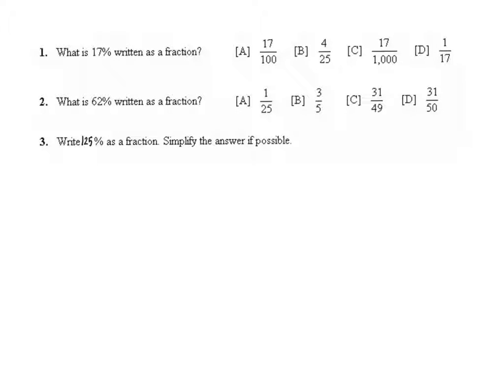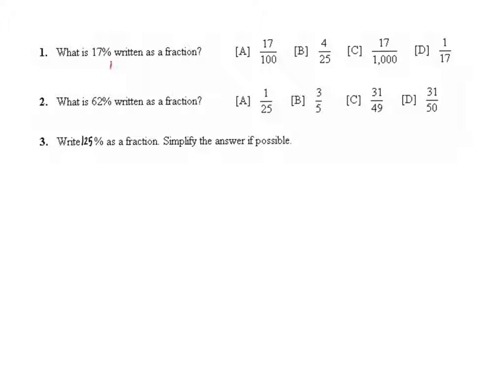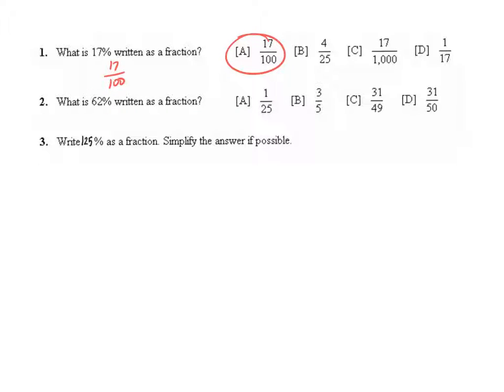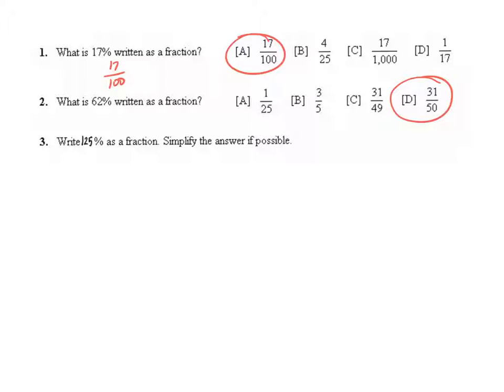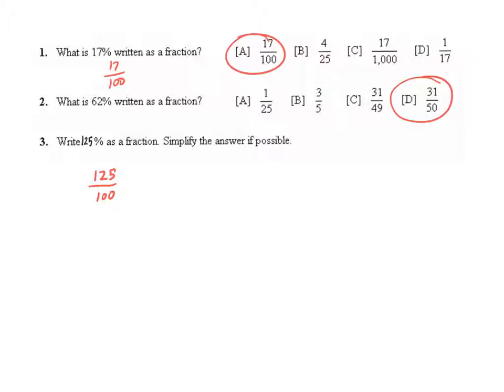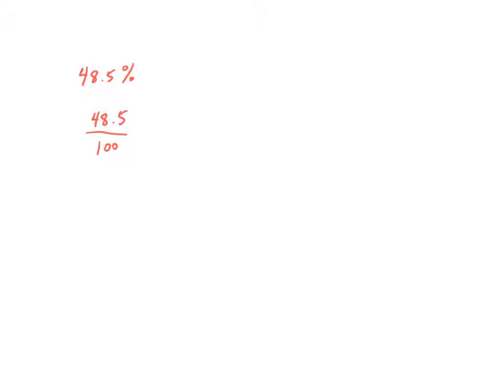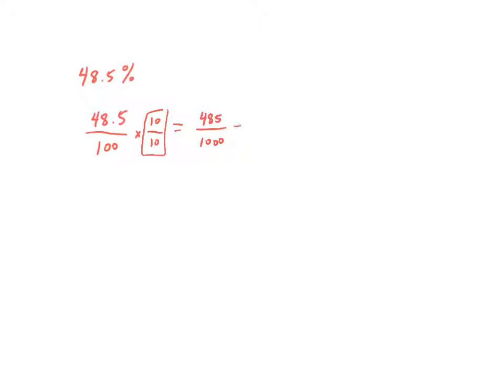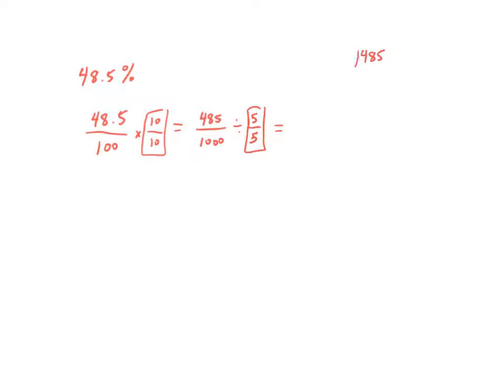Percents to Fractions - Examples